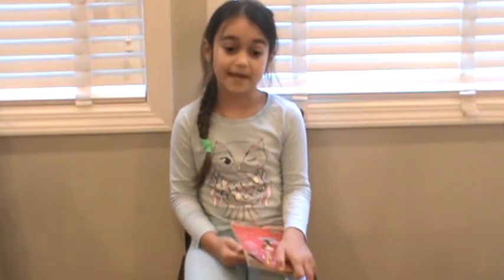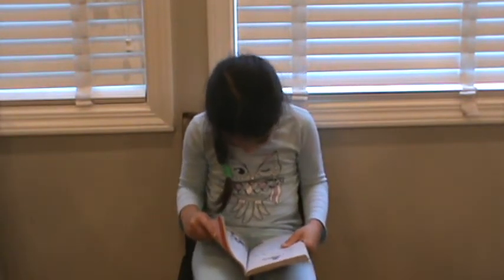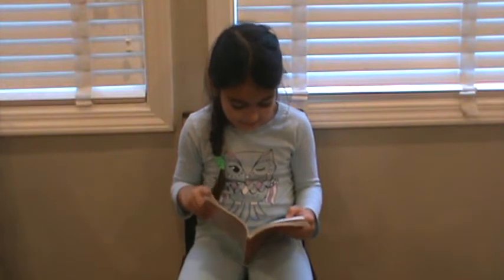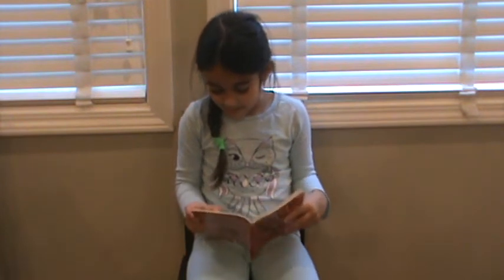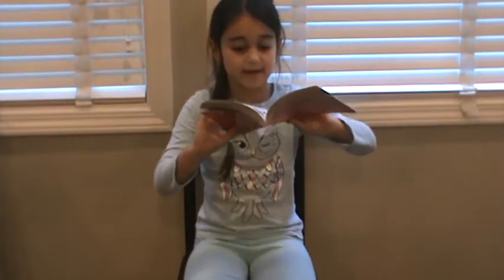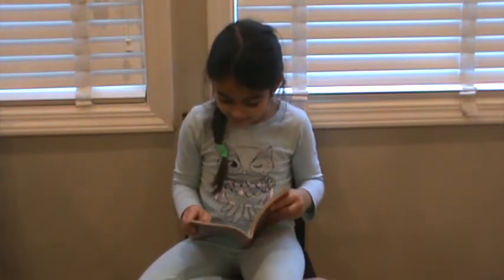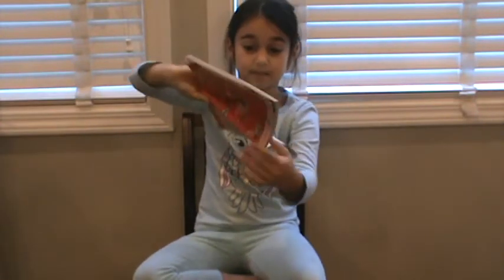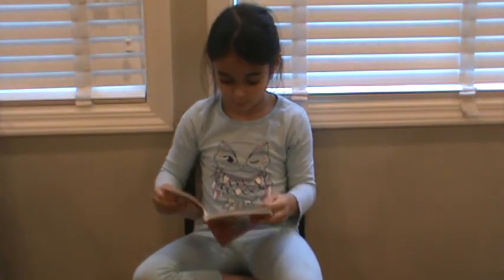Amelia Bedelia Dances Off, Book #8, Chapter #9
It has been tough filming chapters everyday now that school is back in session and I have some activities.  I hope everyone stays with me.